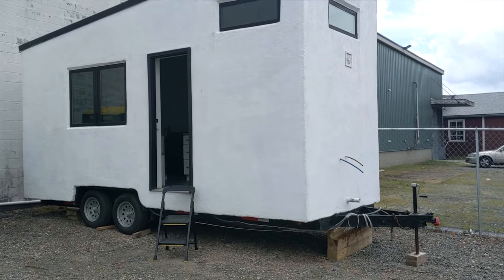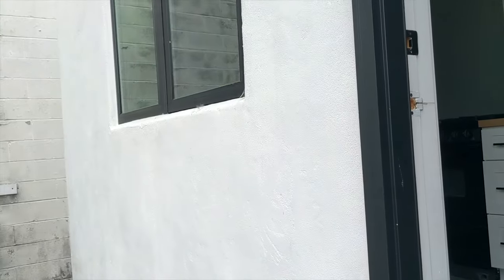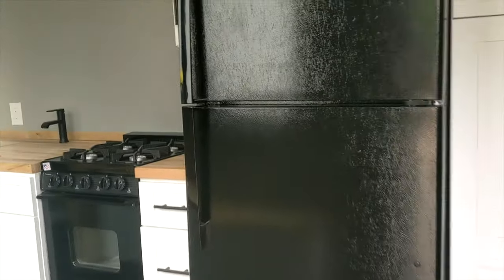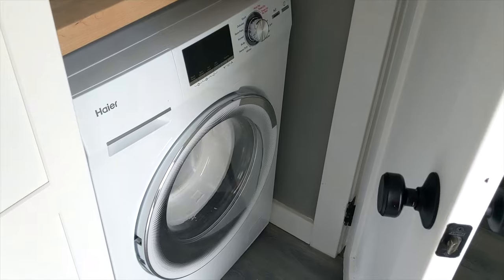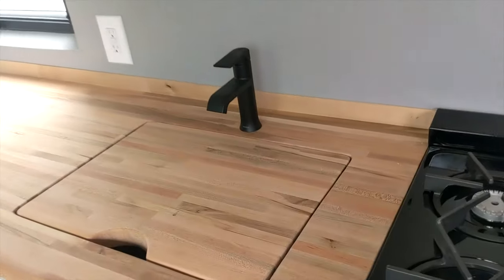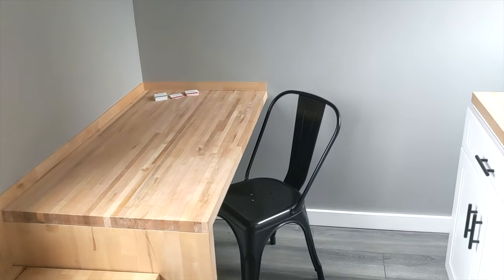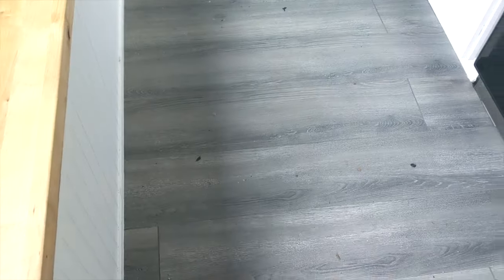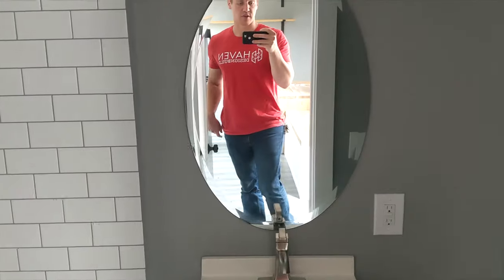Take A Quick Tour of This Off-Grid Ready Tiny House For Sale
Ready to use custom tiny home with a full bathroom and a lofted sleeping area and a full kitchen. Exterior walls made out of a special energy-efficient system that makes for a very tight seal and extremely strong structural integrity.